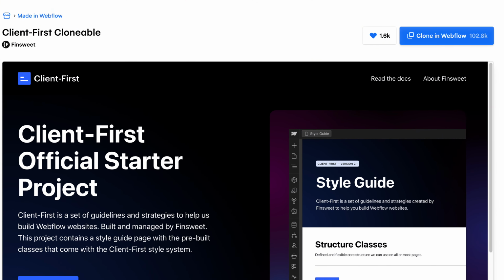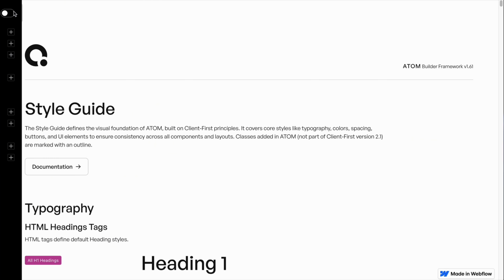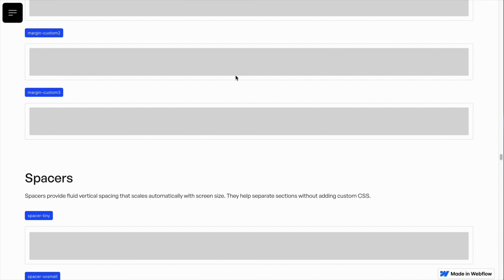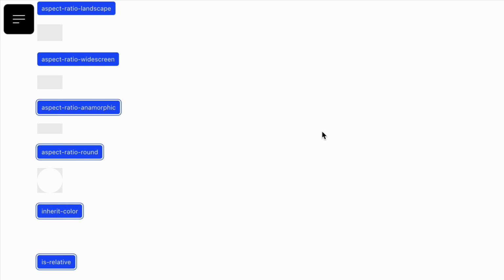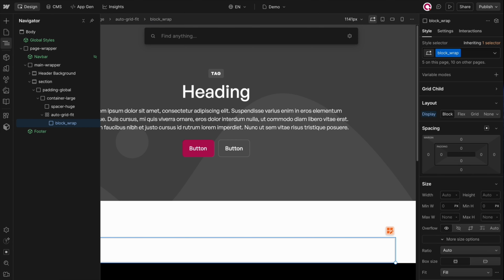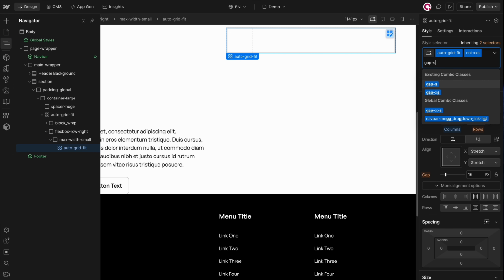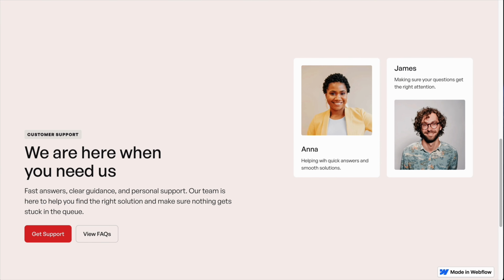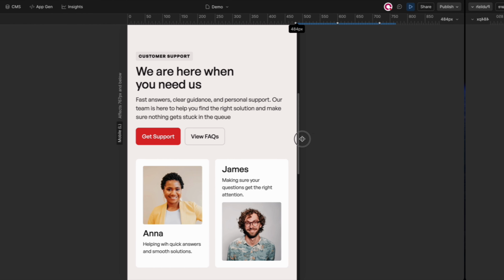How we extended the Client-First Framework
See how we extended the Client-First framework in Webflow with Atom's new dedicated layout system in the Atom Builder Framework. Among many add-ons, we added robust utility classes for grids, flexboxes, and fluid gaps to stop the headache of constantly inventing custom class names. Watch as I build a complete custom section from a design sketch without creating a single new class!

💼 Looking for a certified Webflow Agency? Work with us

— About Atom Builder Framework: Atom is a hybrid Webflow framework designed to bridge the gap between custom development and rapid page building. Built on Client-First principles, our fluid design system and component-first "Builder Mode" allow you to construct scalable, agency-grade websites in record time—without touching a single line of CSS.
Whether you are a freelancer, an agency, or a business building your own site, Atom gives you the structure of a system and the speed of a builder.

— Timestamps:
0:00 - Intro: The Client-First trap
1:25 - The extended Style Guide & layout classes
3:35 - Live Build: Zero custom classes challenge
8:20 - Outro & Summary